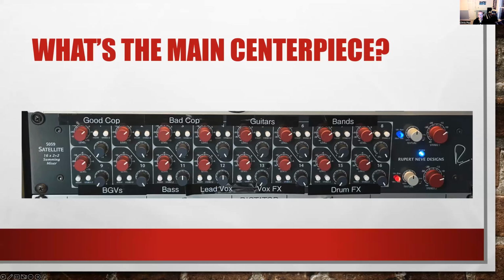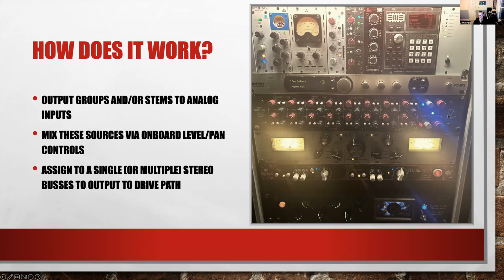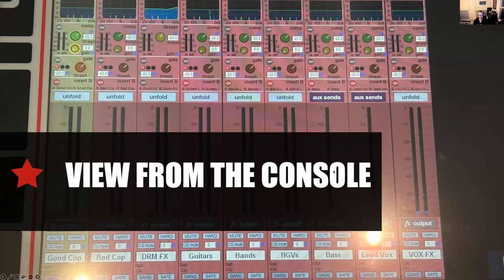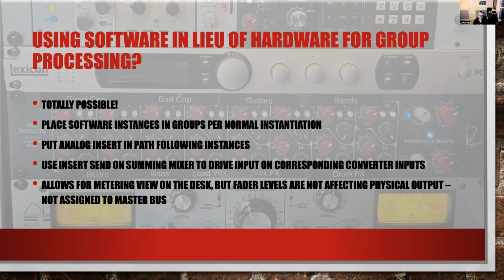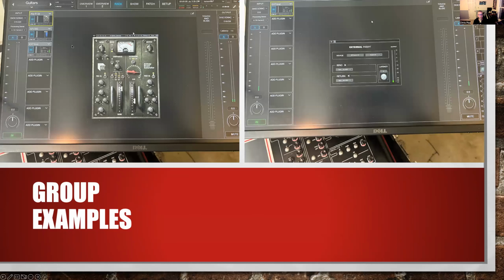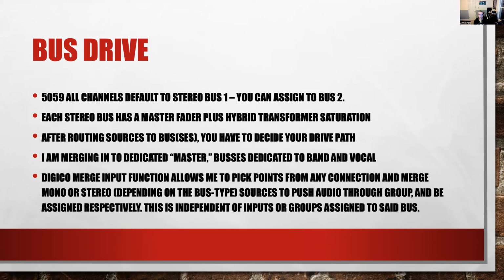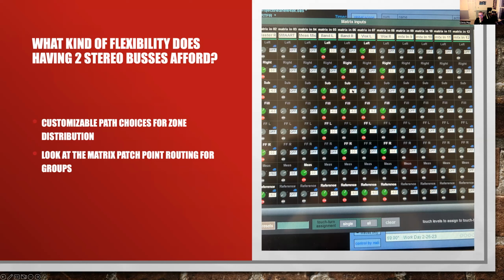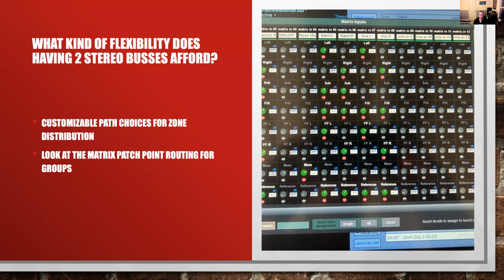Analog Summing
Talking through methods of analog summing with a digital desk and digital group processing.